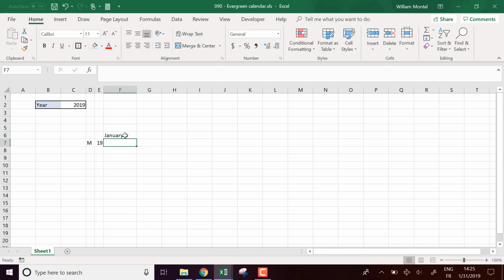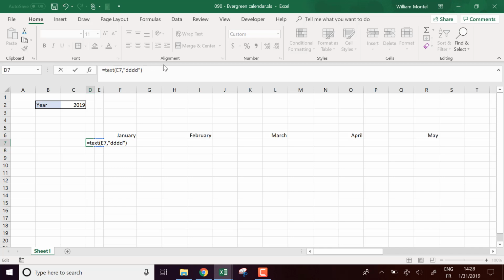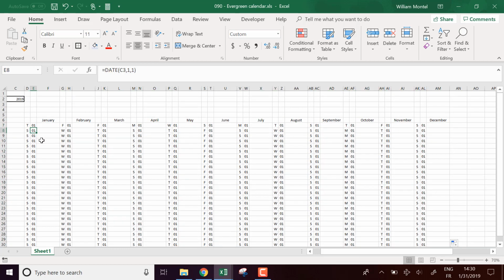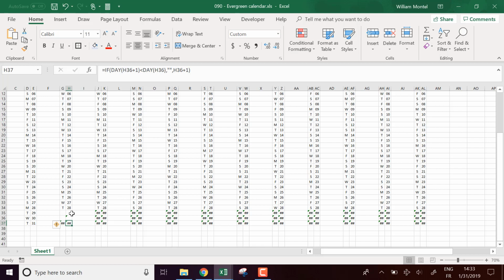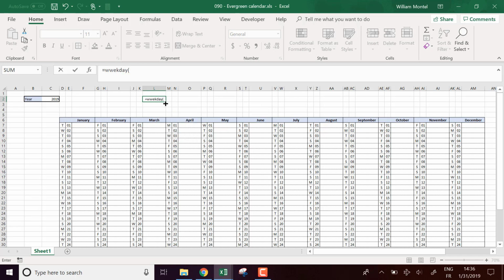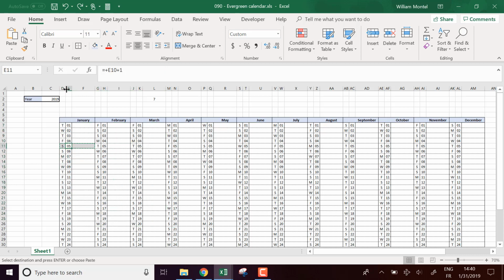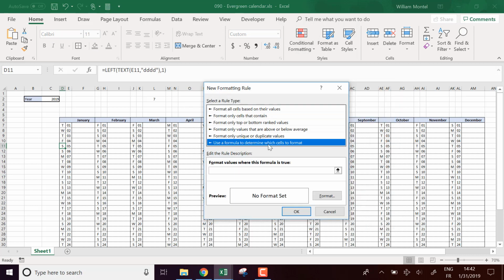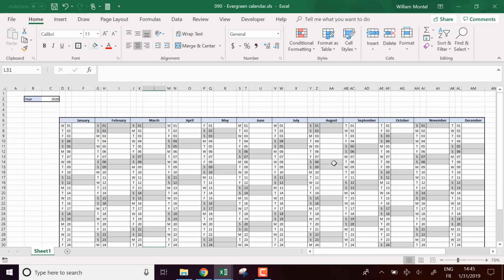Excel template - Evergreen calendar (works for any year) - Doctor Excel #090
Doctor Excel shows you how to build a calendar template that will work for any year.
We will use formulas to build everything so that the calendar will always work for any year.